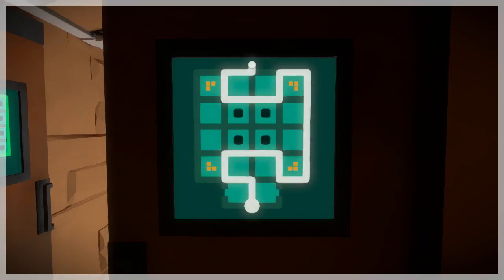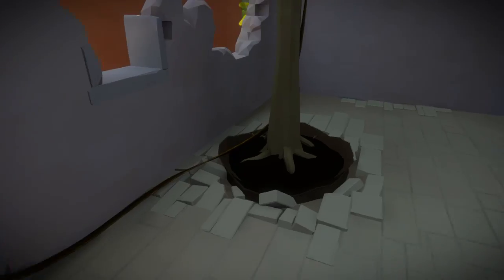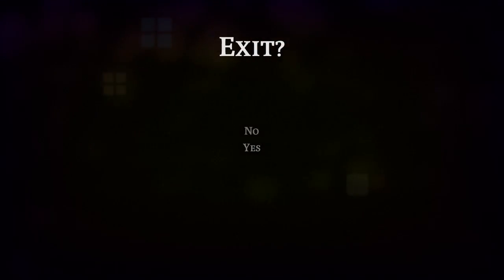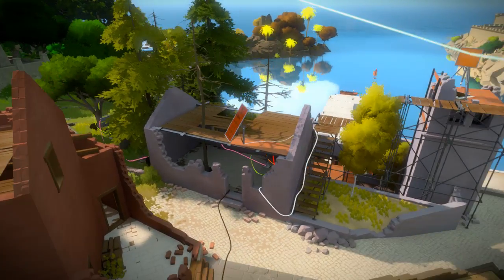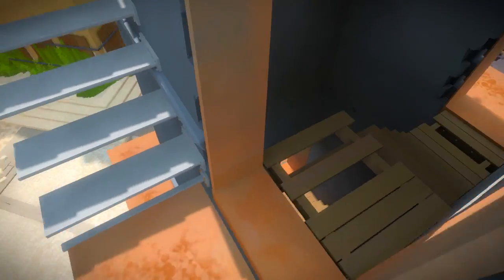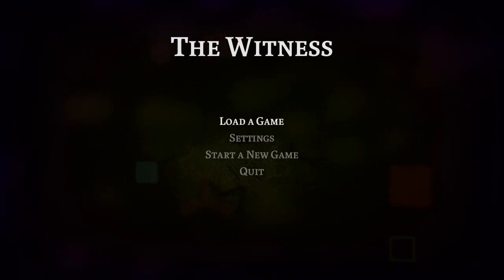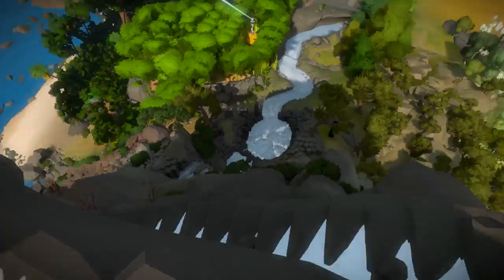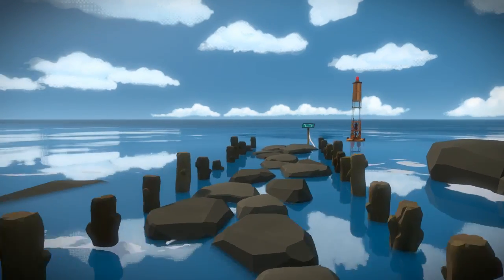Let's Play The Witness - Episode 40 "Confusing Graphics"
So it turns out that the entire game is playable just fine on Low graphics, but I didn't know at the time.